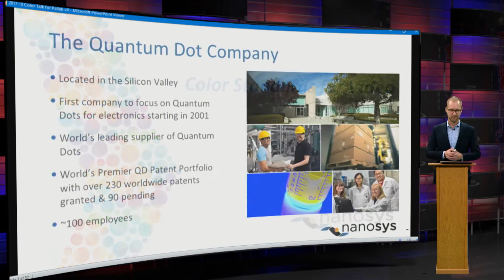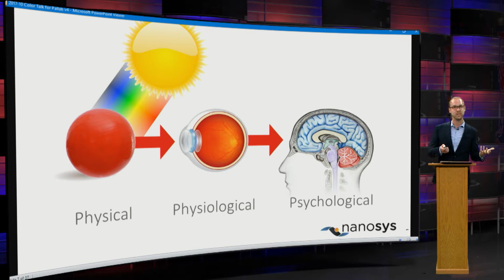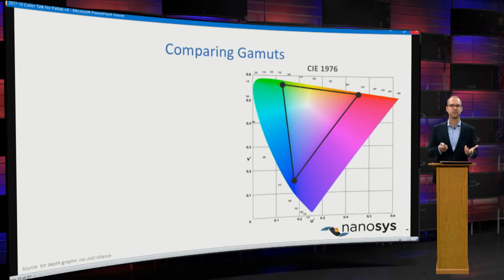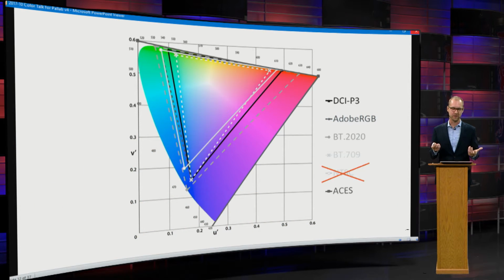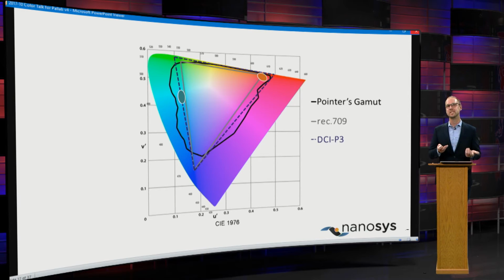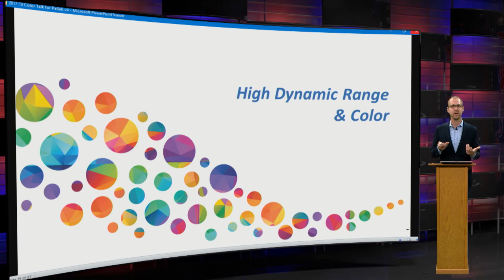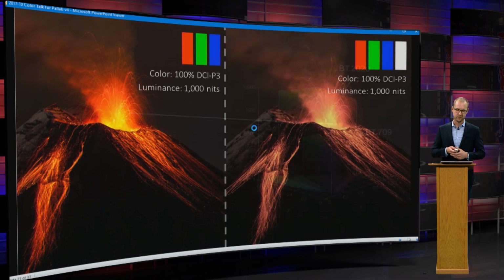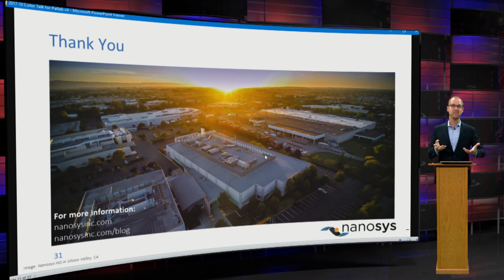ABT S2 Ep8 Color Nanosys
Advanced Broadcast Technology welcomes Jeff Yurek, Director of Marketing from Nanosys Corp. who presents a tutorial on color standards for video. Why Wide Color Gamut matters? Jeff analyses a mechanism of Color and the Human Visual System and talks about measuring color for displays.  In conclusion he presents Common Color Gamut Standards including High Dynamic Range and Quantum Dots displays. For more coverage of Advanced Broadcast Technology episodes visit Roadway Media Production